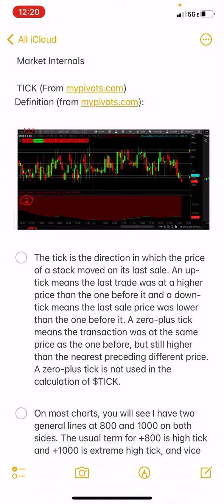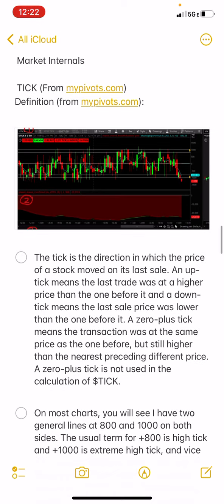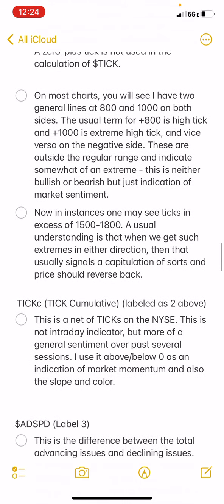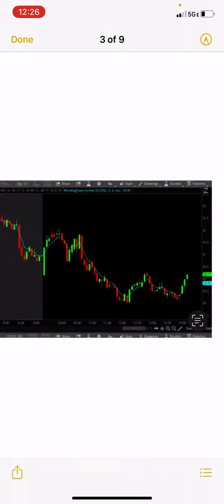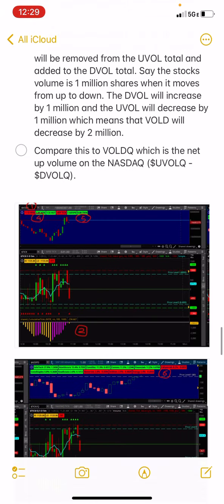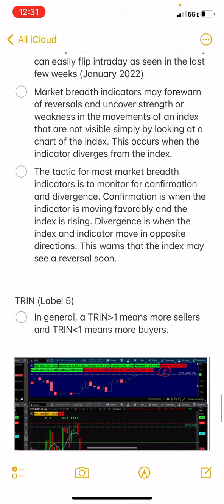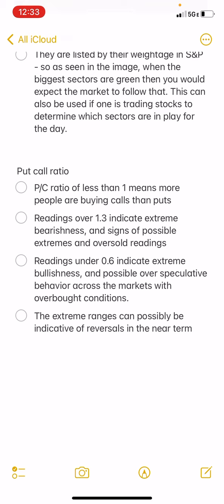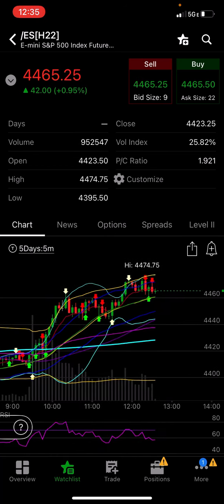Trading Using Market Internals (brief summary)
Welcome to Precision Options and Futures!

Introduction to trading using market internals including: TICKs, VOLD, Breadth, Trin, Put call ratio, an advance decline. I am putting together a document for folks to reference at a later time as well if anyone is interested.

If you have any further TA or trading related questions or want a breakdown on any stocks on your radar, then head over to our discord and we will be glad to help out!